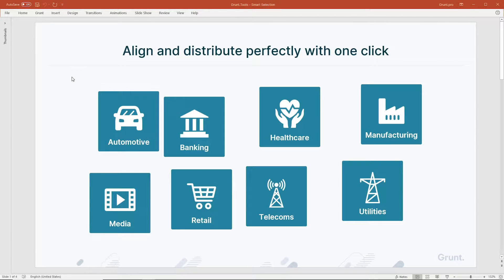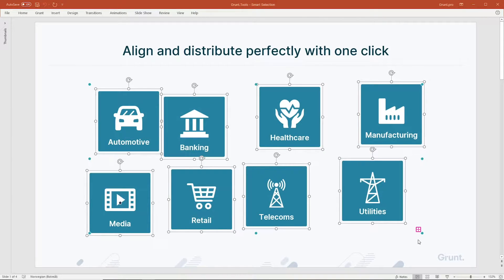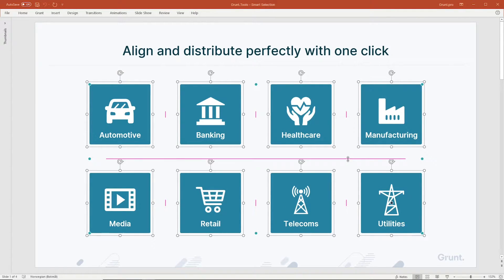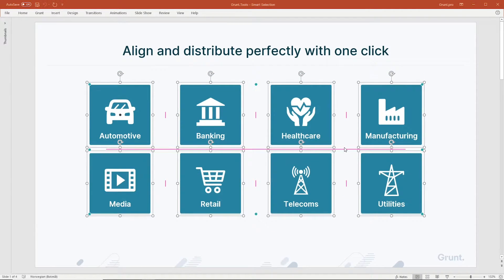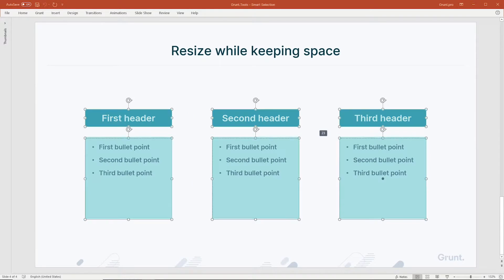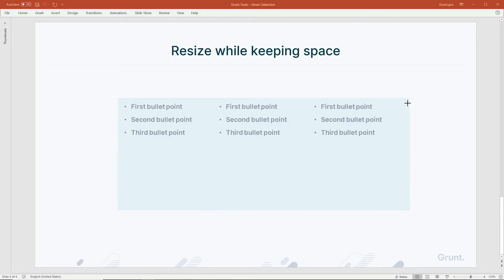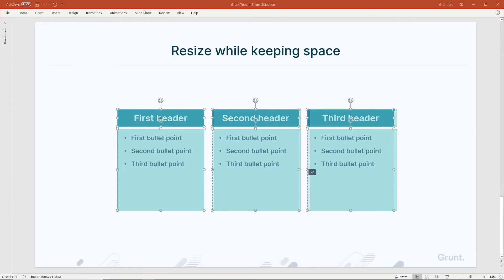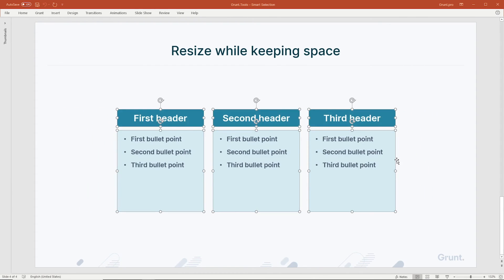Tools - Smart Selection Tutorial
Grunt – PowerPoint with superpowers! 🚀 Make slides faster and smarter.
In this tutorial, you’ll learn how to use Grunt's Smart Selection feature in PowerPoint, so you can save time and improve slide quality.

🔗 Useful Links:

for more tutorials and training.
📞 Contact Sales for pricing or team demos.